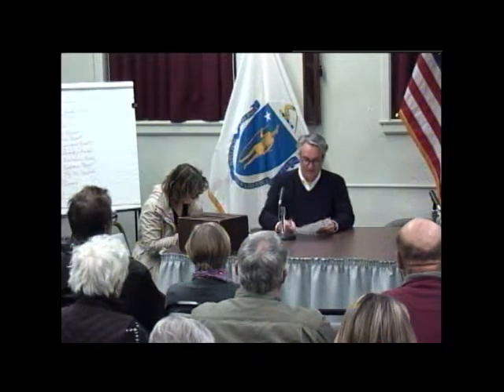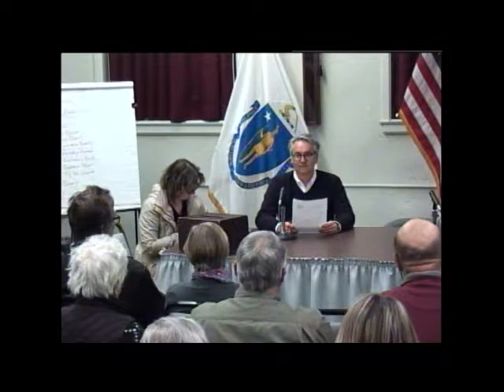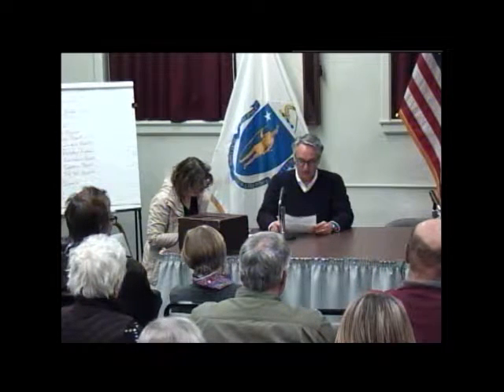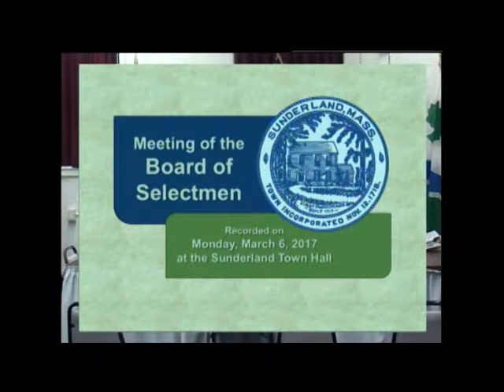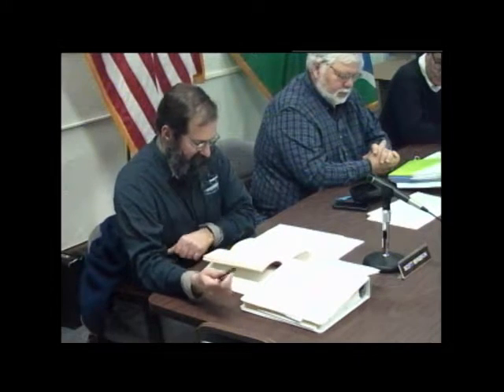Sunderland Government - March 6, 2017 - Selectboard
The regular weekly meeting of the Sunderland Selectboard. Recorded March 6, 2017 at the Sunderland Town Hall. Footage provided by FCAT Senior Producer Ben Tillona.